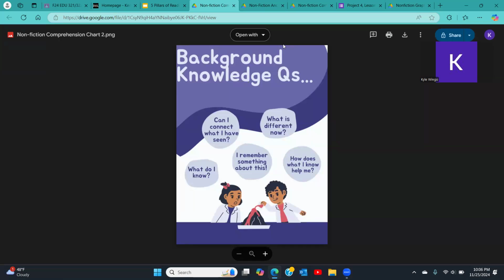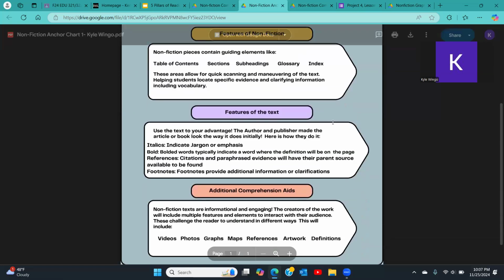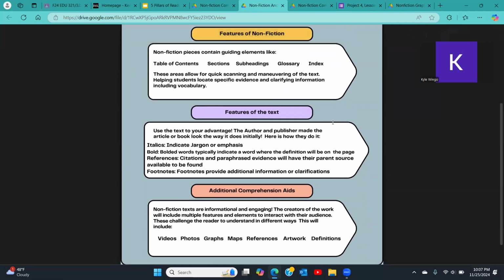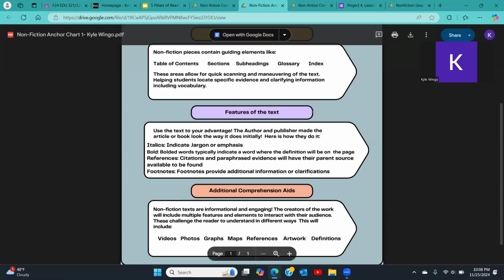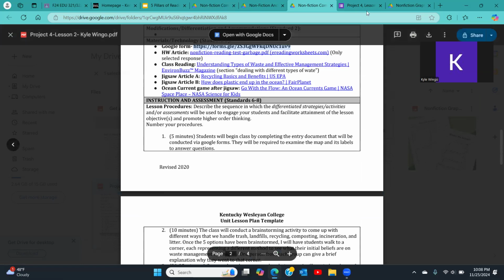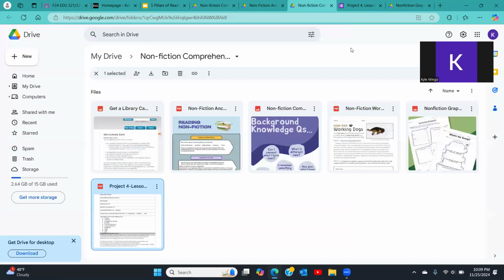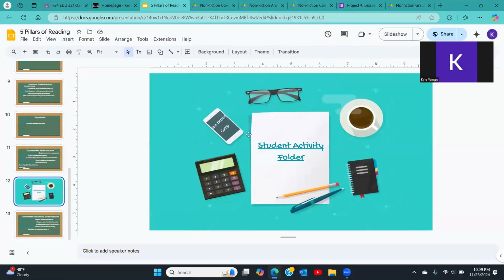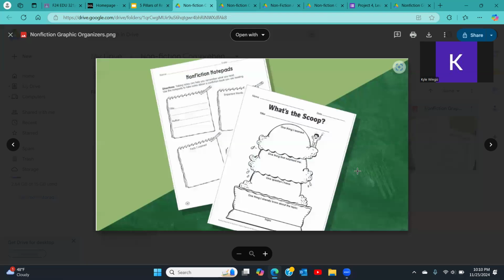Nonfiction Comprehension Pillar Walkthrough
I apologize for the set up time at the start.